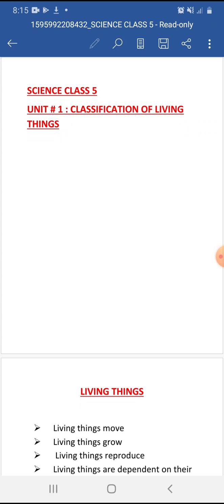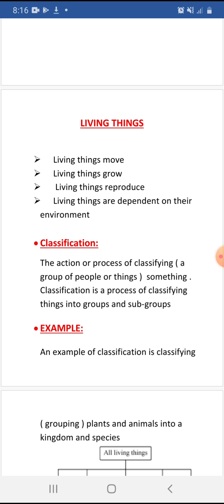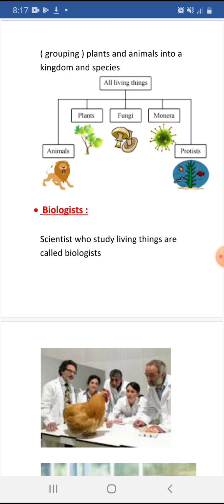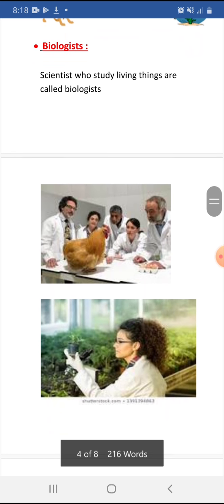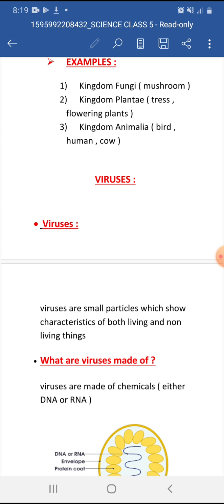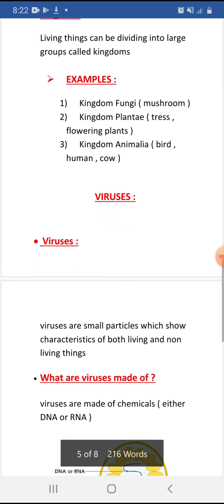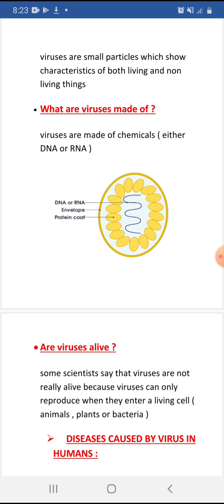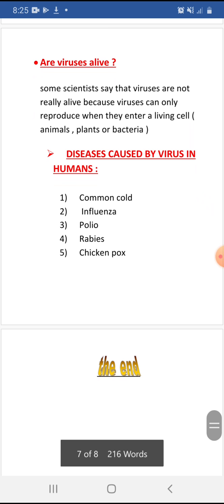"Classification of Living Things", G. Science, Class 5, Unit 1, Lesson 1